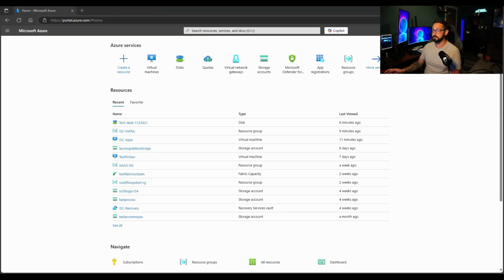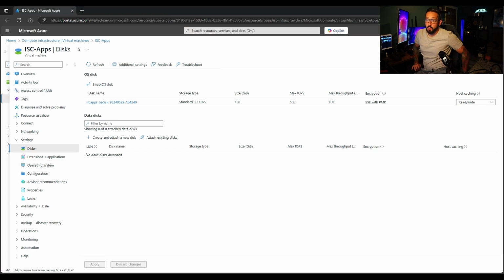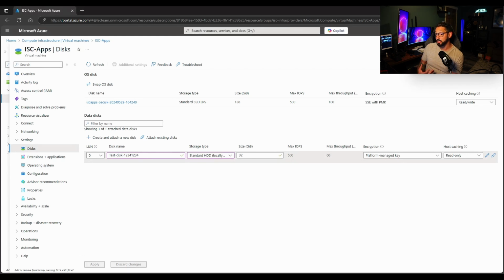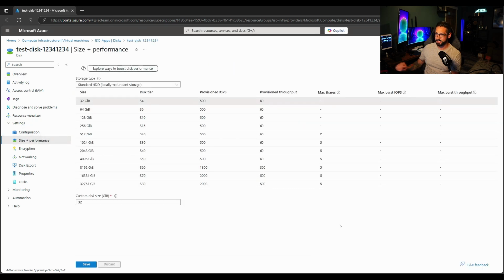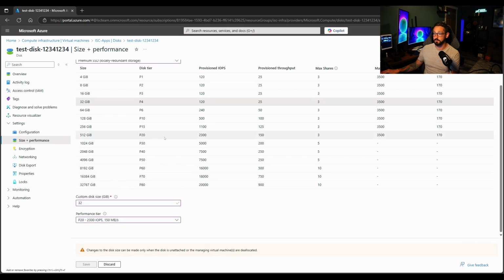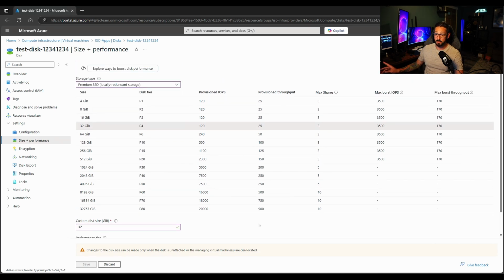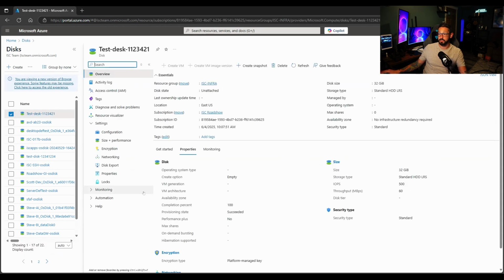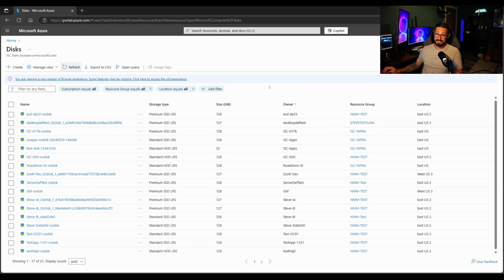Managed Disks - How To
In this video I'll walk you through how to add, remove and manage your Virtual Machine Managed Disks.

Chapters:
0:00 Introduction
0:27 Managing Disks
0:40 Adding Managed Disks
2:08 Creating a new Disk
3:16 Attach Existing Disks
3:41 Adjusting Managed Disks
7:42 Finding Orphaned Disks
9:22 Closing Thoughts